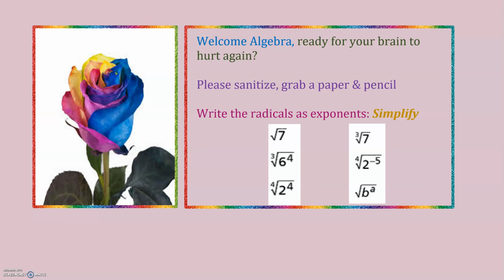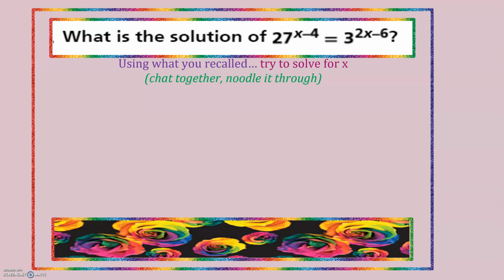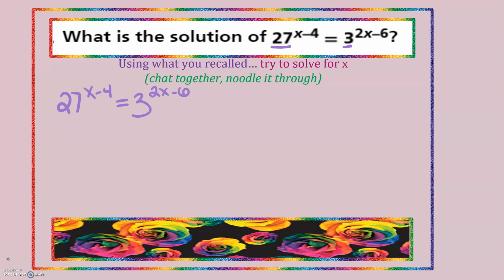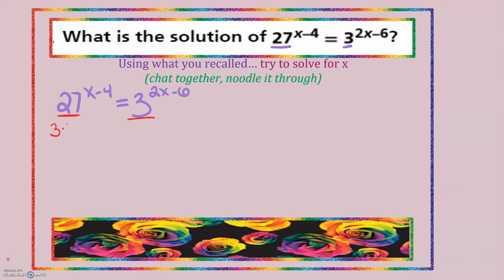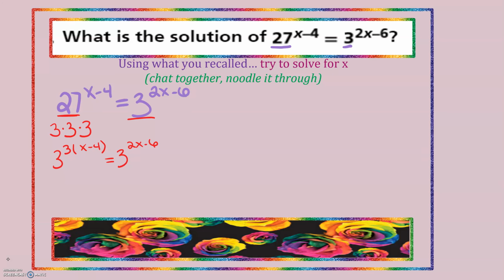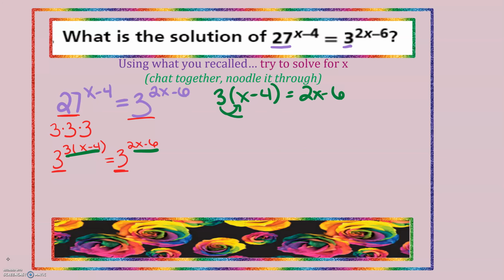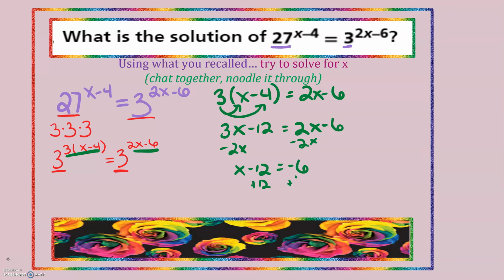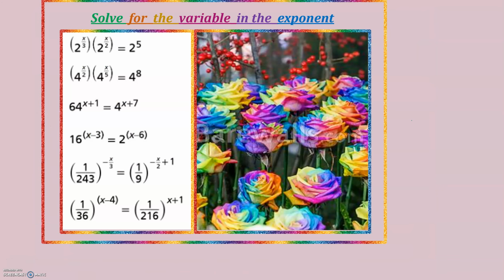ALG solve variables in exponents